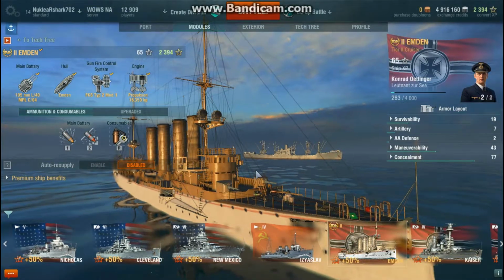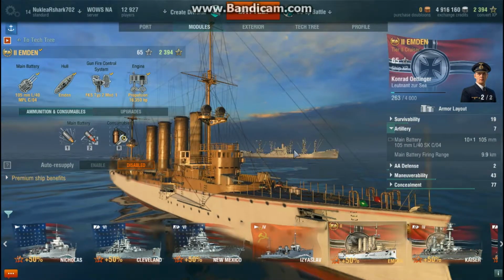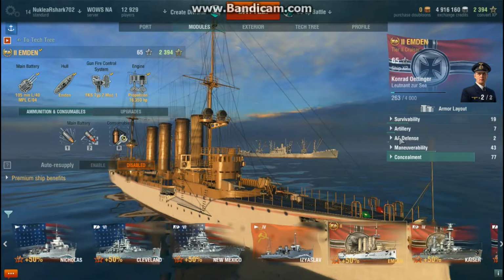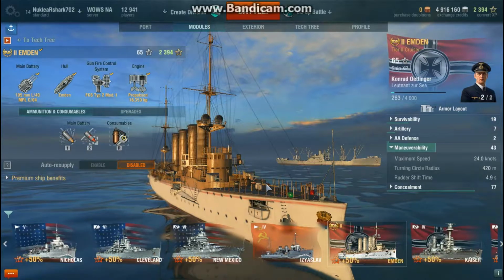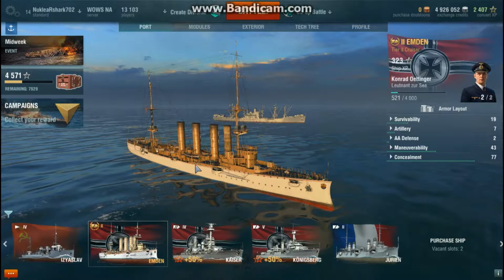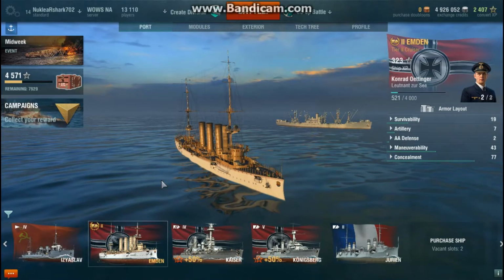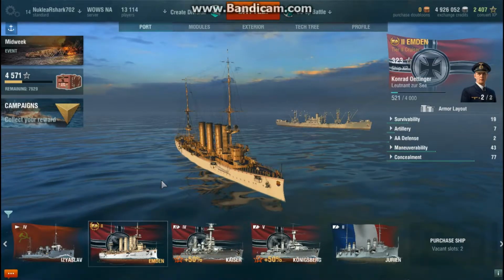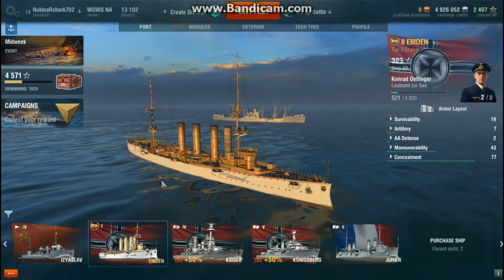Ship Review: SMS Emden The Best!!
This ship was amazing I say buy it. But it can be tricky. Go fight and Win.